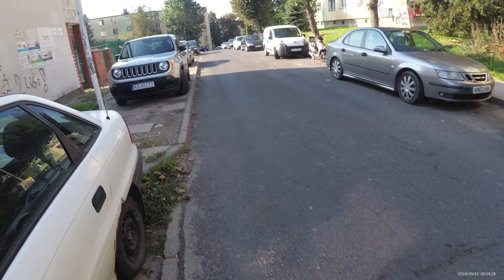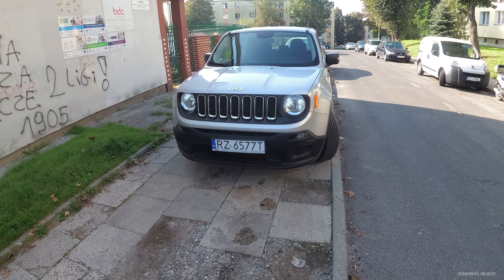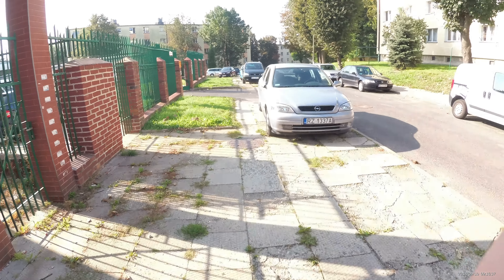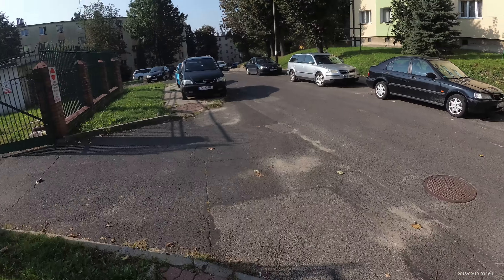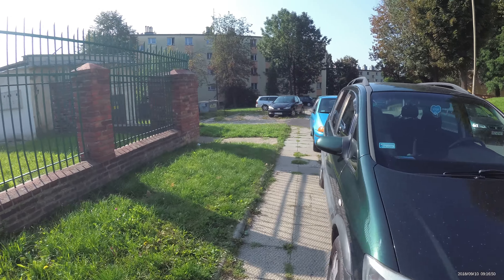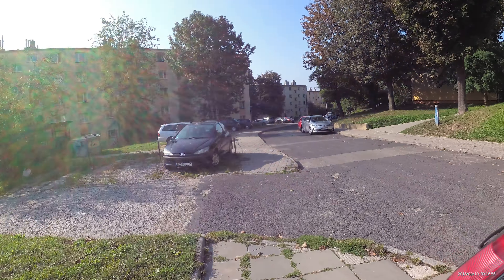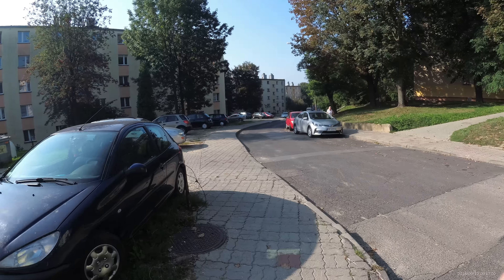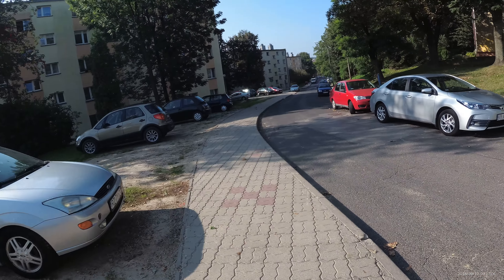YI 4k plus firmware v1.4.14 test video